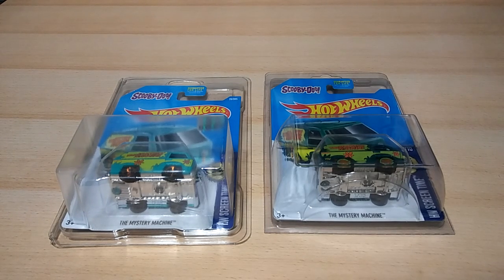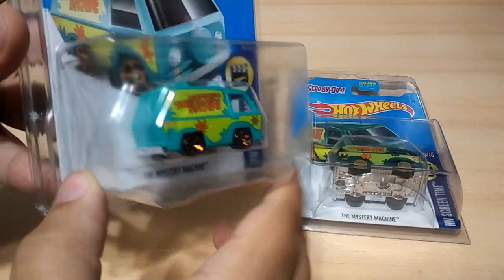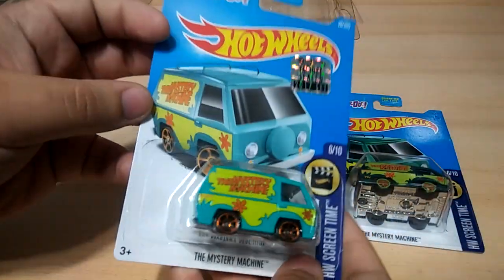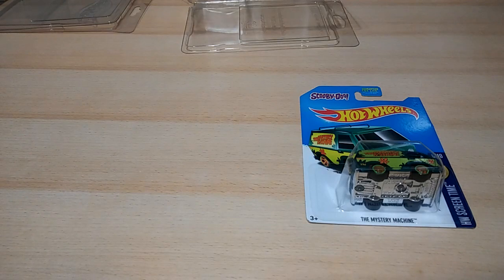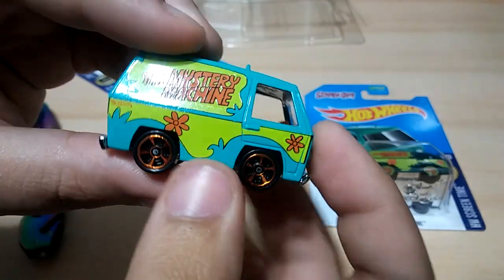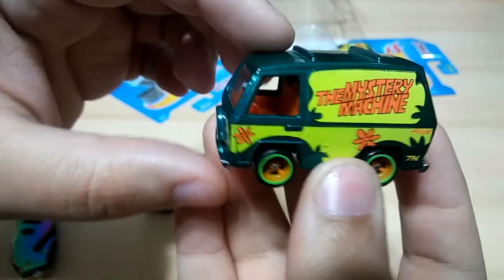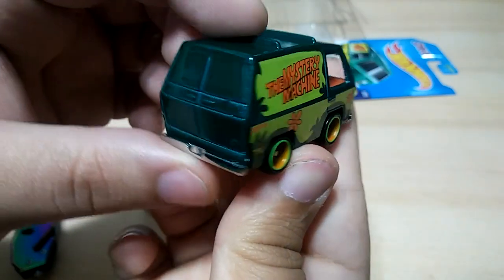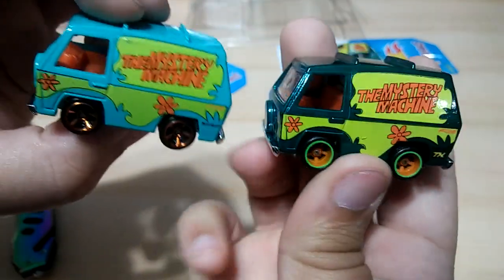Hot wheels super treasure hunt Mystery Machine